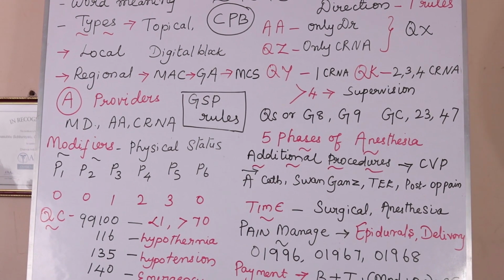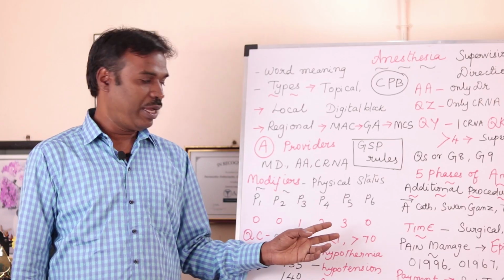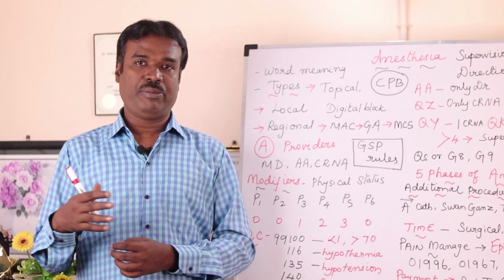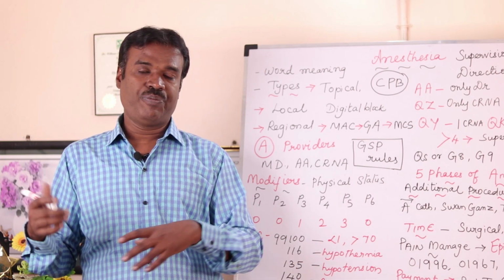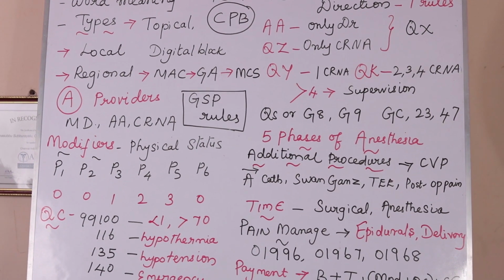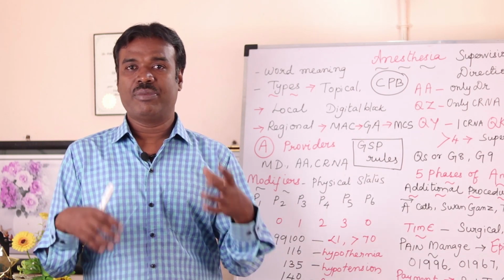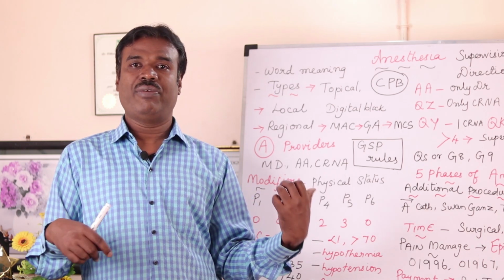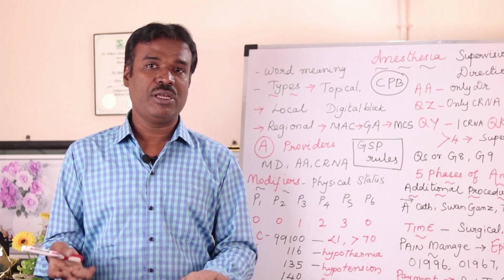Anesthesia Complicated by Age | Induced Hypotension | Hyperthermia | Emergency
Types of Training offered in Dr Rams Medical Coding Academy:

Level 1 Training - Advanced Medical Coding Training - Weekdays -

Morning  Batch: Time - 9.30 am to 11.30 am

This video talks about the reporting of cardio-pulmonary bypass codes which are mentioned as anesthesia with or without pump.

Anesthesia providers are healthcare professionals who specialize in administering anesthesia to patients before, during, and after medical procedures. They work closely with surgeons, dentists, and other healthcare professionals to ensure that patients are comfortable and pain-free during operations and other medical procedures.

There are three main types of anesthesia providers: anesthesiologists, nurse anesthetists, and anesthesiologist assistants. Anesthesiologists are physicians who specialize in anesthesia and pain management. Nurse anesthetists are registered nurses who have received specialized training in anesthesia, and anesthesiologist assistants are healthcare professionals who work under the supervision of anesthesiologists to provide anesthesia care to patients.

Anesthesia providers play a critical role in ensuring patient safety and comfort during medical procedures. They carefully monitor patients' vital signs and adjust anesthesia levels as needed to ensure that patients remain stable and pain-free. Thanks to their expertise, patients can undergo medical procedures with confidence and minimal discomfort.

To ensure accurate coding, it is important for healthcare providers to have a thorough understanding of the coding guidelines and regulations. They must also keep up to date with any changes to these guidelines. Additionally, healthcare providers should work closely with their billing and coding staff to ensure that all necessary information is documented correctly and that proper coding is used.

In conclusion, anesthesia coding is a critical component of medical billing and coding. Accurate coding ensures that healthcare providers are reimbursed correctly and can avoid any potential legal issues. By understanding the coding guidelines and regulations and working closely with billing and coding staff, healthcare providers can ensure that they are providing high-quality care while also maintaining compliance with industry standards.

anesthesia code range
anesthesia codes
anesthesia coding guidelines
anesthesia crosswalk free
anesthesia cpt codes
anesthesia course details
anesthesia course
anesthesia course details in tamil
anesthesia coding interview questions
anesthesia coding examples

(Or)
Use the Below link: